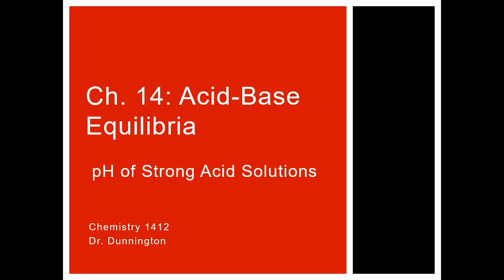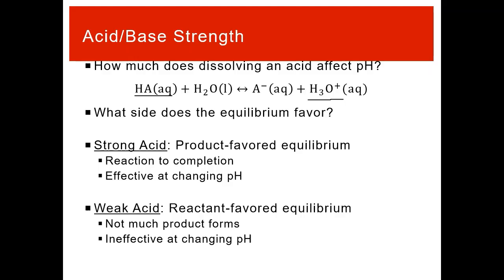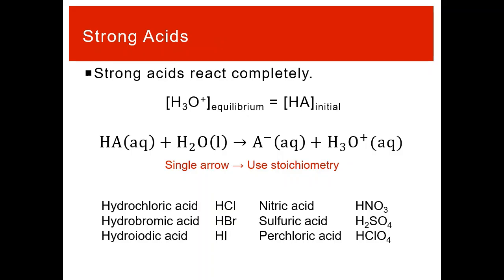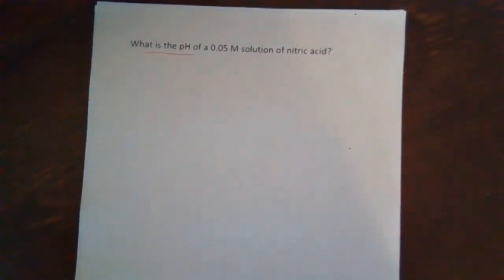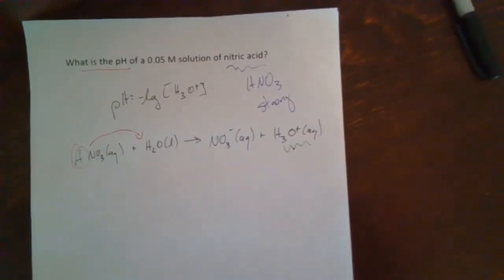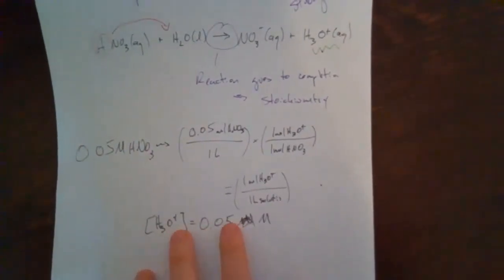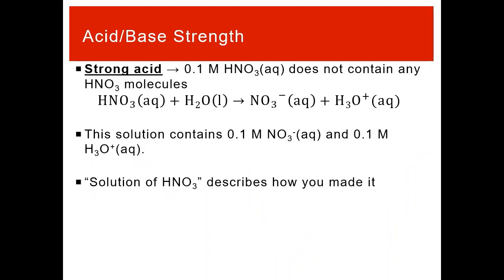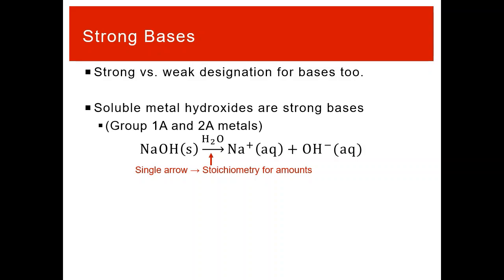CHEM 1412 Lecture 2/23-2/24 Part 6: pH of Strong Acid Solutions